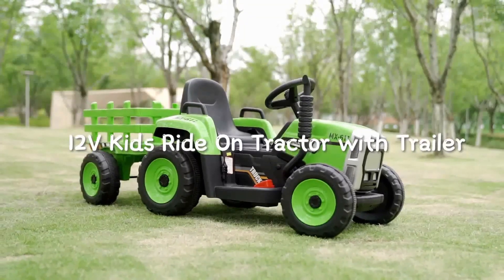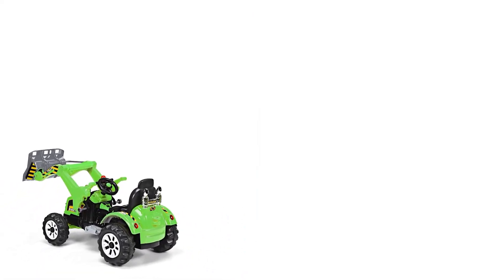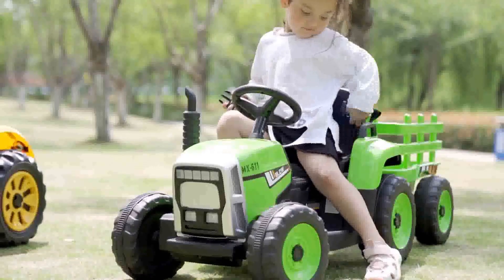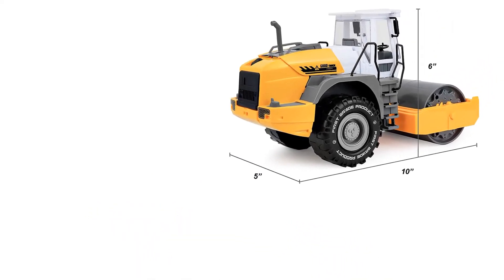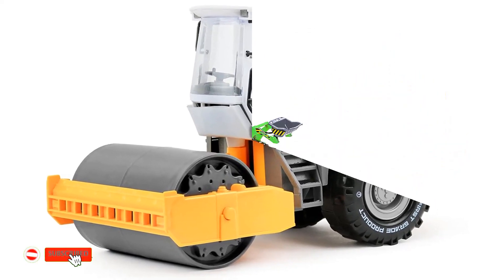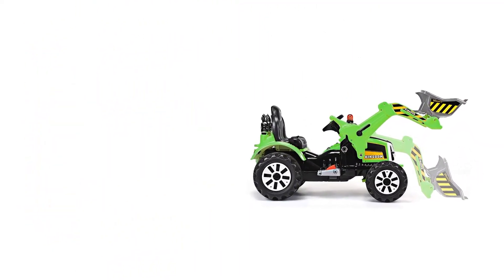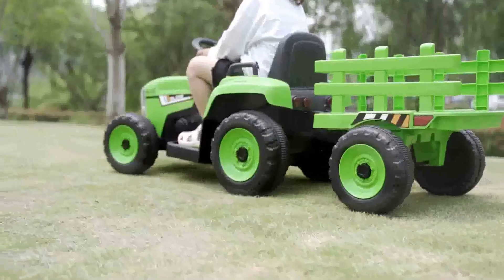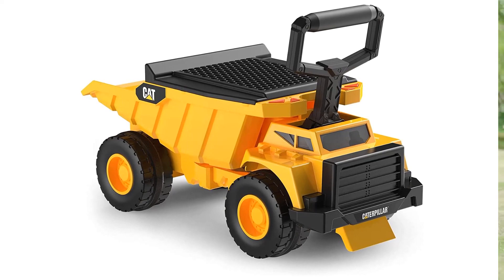Battery Powered Construction Tractor with Working Bucket | Construction Tractor Reviews in 2023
Battery Powered Construction Tractor with Working Bucket | Best Construction Tractor Reviews in 2023

Hey guys,